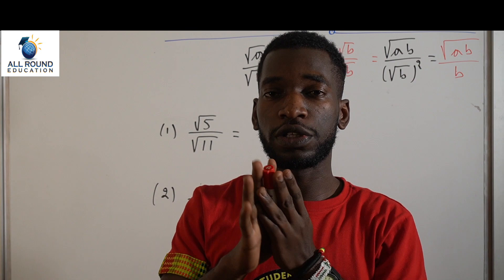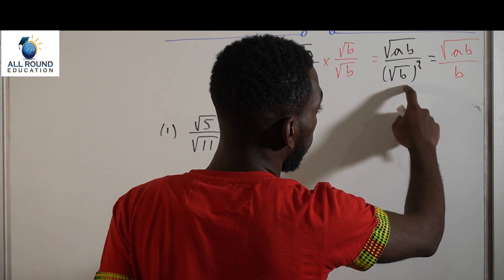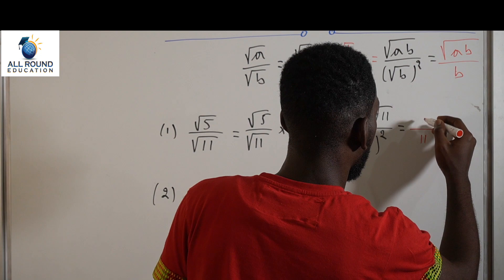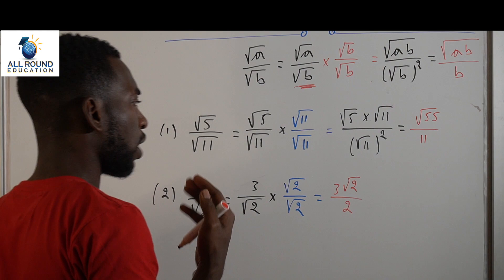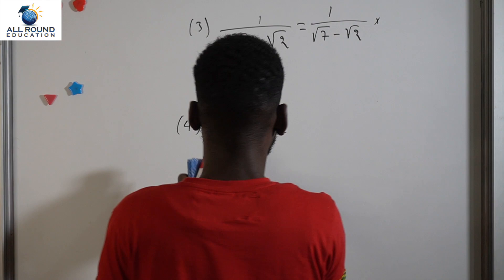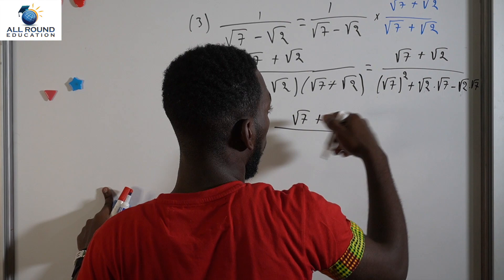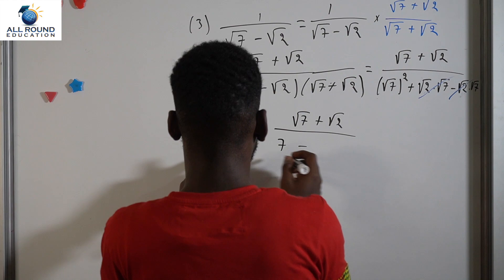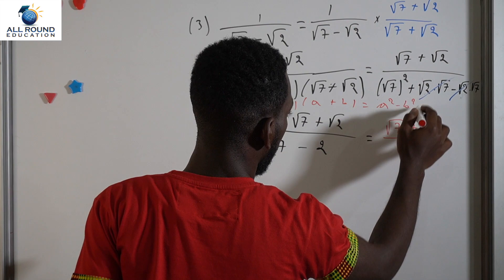Rationalising denominators of hard surds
This video is about Rationalising denominators of hard surds.